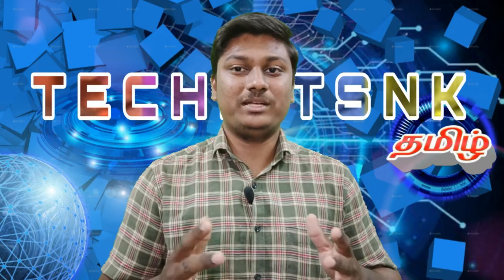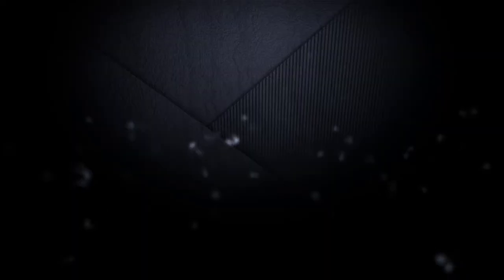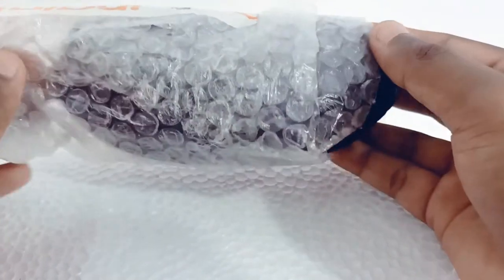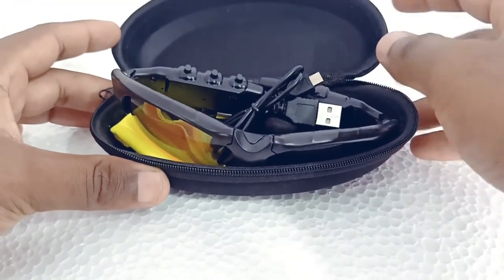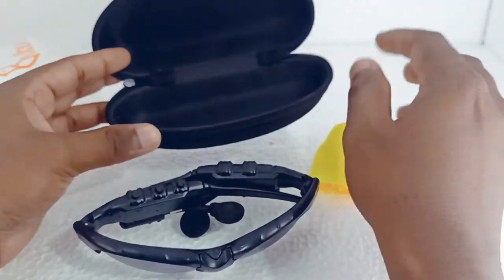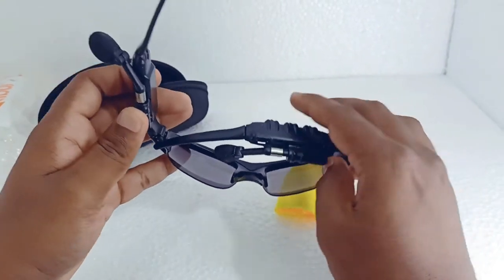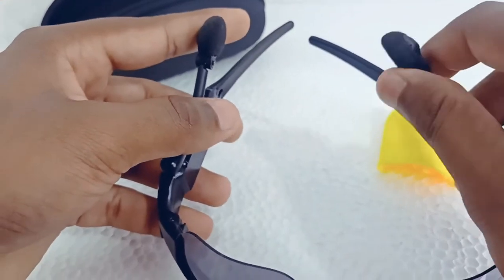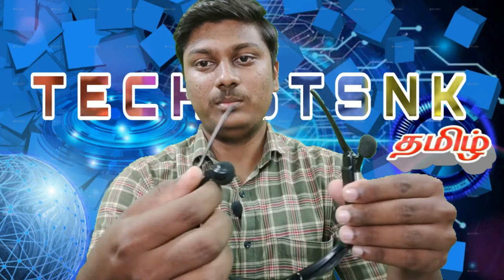Bluetooth Sunglasses | Unboxing and Review | TechistSNK Tamil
In this video we will unbox and review a  Bluetooth Sunglass. Its somewhat an innovative product which has a bluetooth speakers attached with the sunglass.

techistsnk/

Video pathathuku nandrigal .

You can shop using